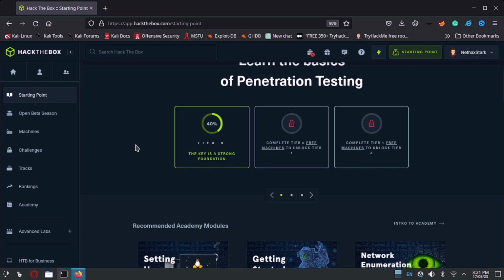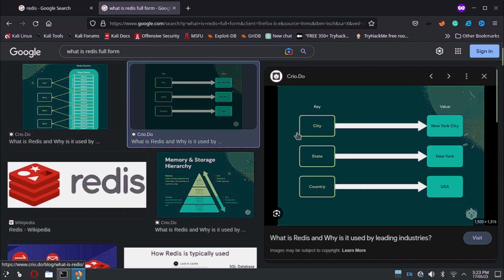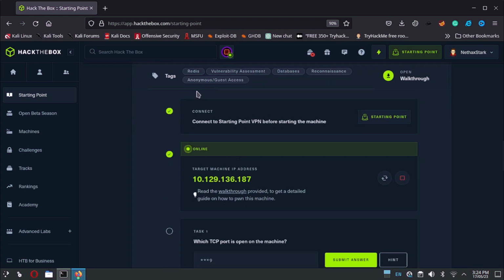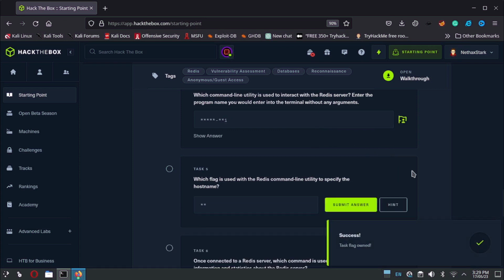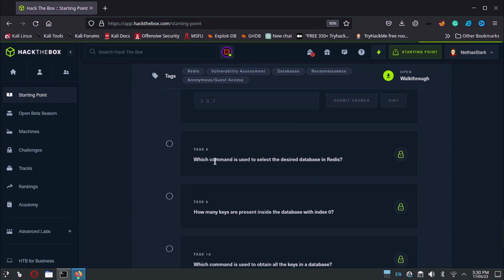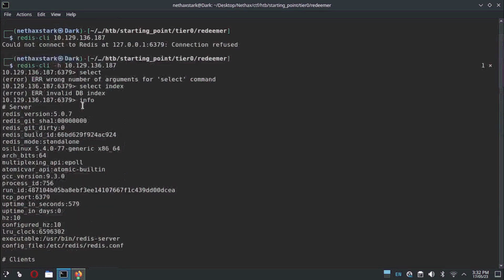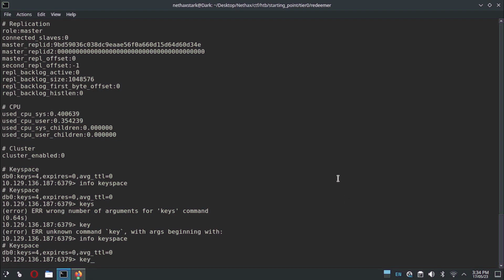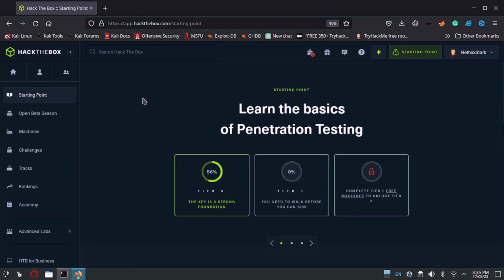HackTheBox Walkthrough - Redeemer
In today's video i have told you how you guys can fix the lag and increase it's speed after doing some little changes into the system or by just running some commands.

In this video we’ll walk you through:

- Lag Fixing